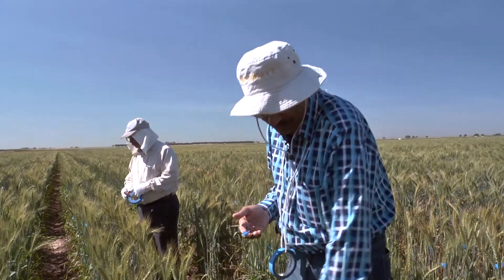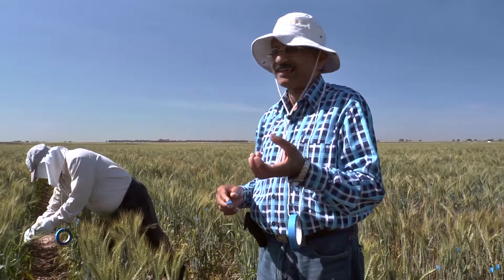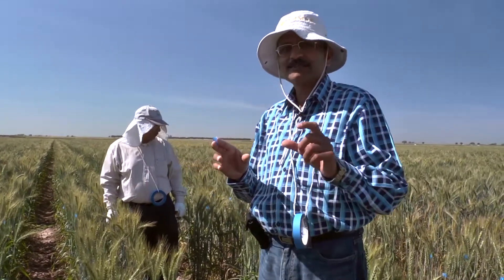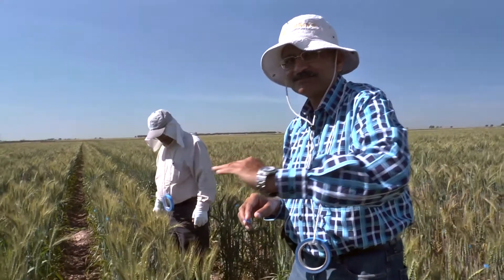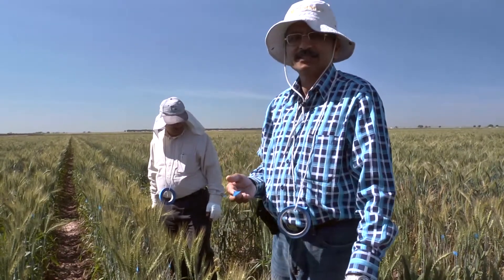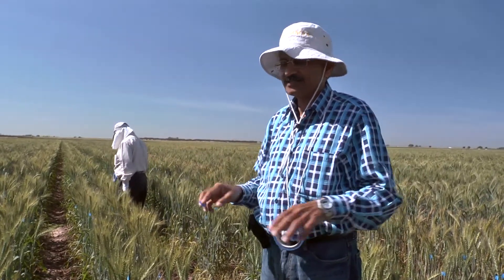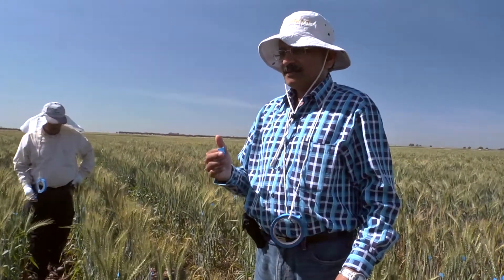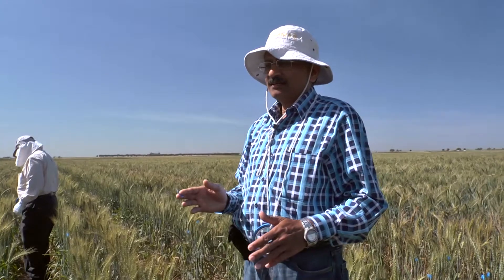Ravi Singh - How to Select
Wheat breeder, Ravi Singh, discusses the process of selecting a variety in the CIMMYT Wheat breeding program.  He describes how traits must be combined in order to create a variety that farmers will adopt.